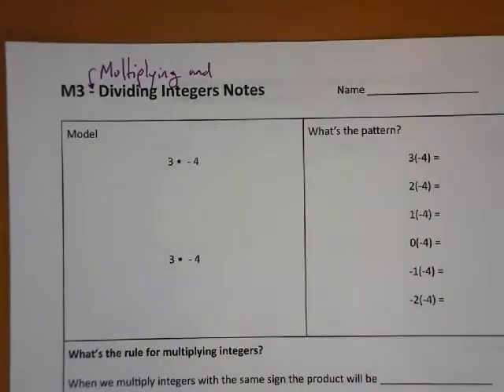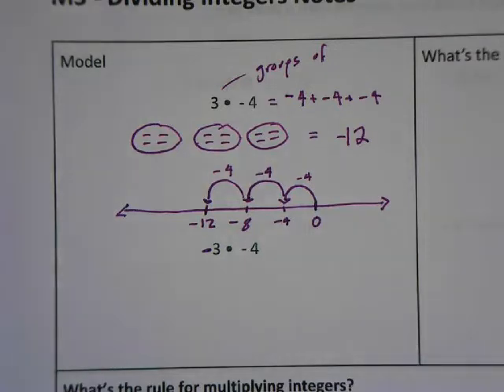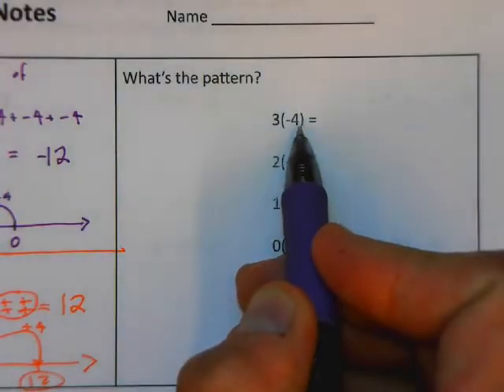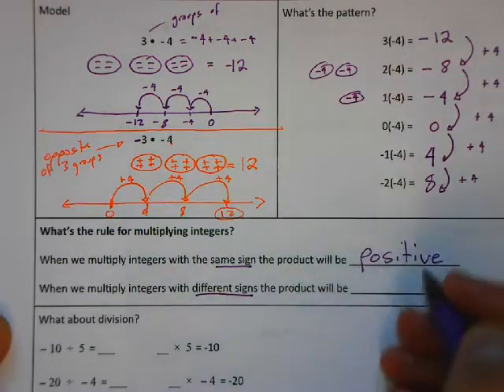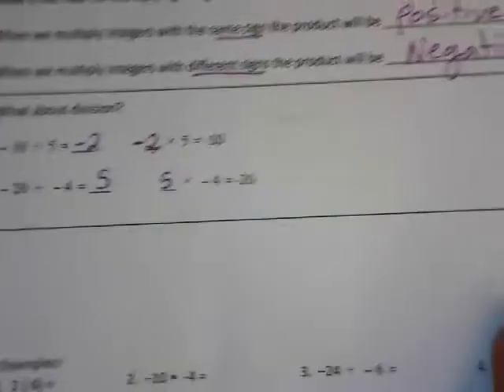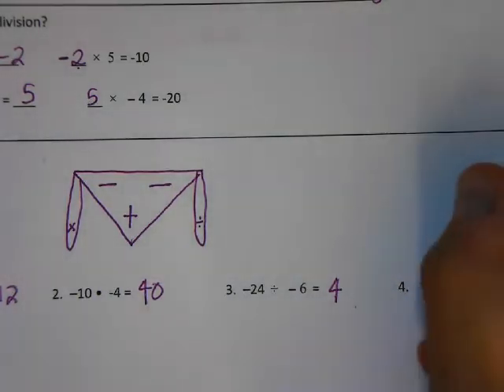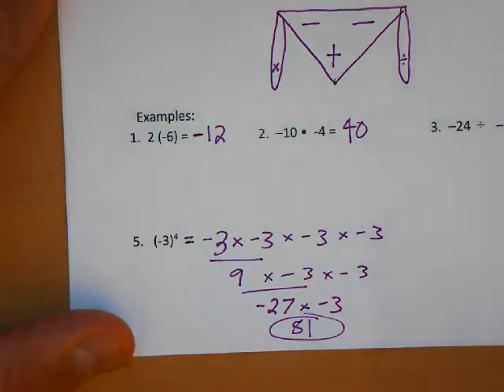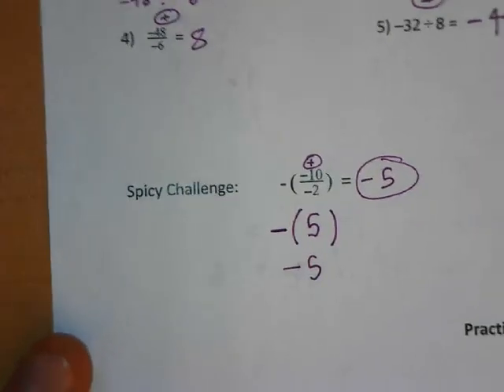Multiplying and Dividing Integers